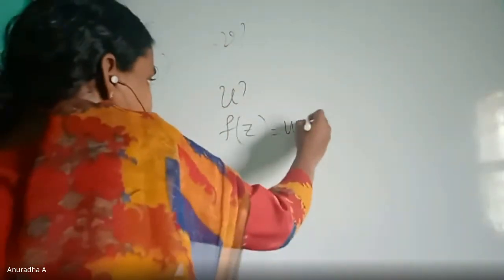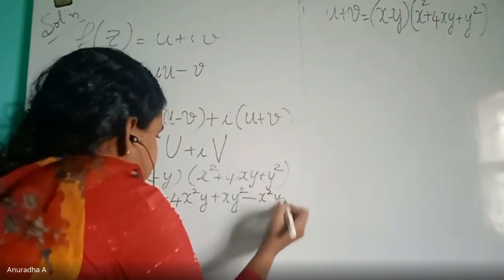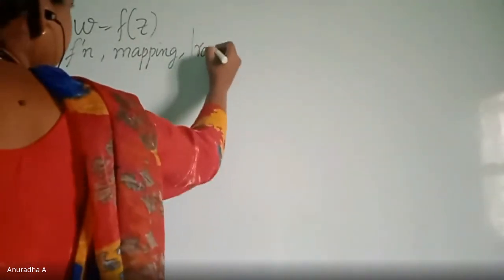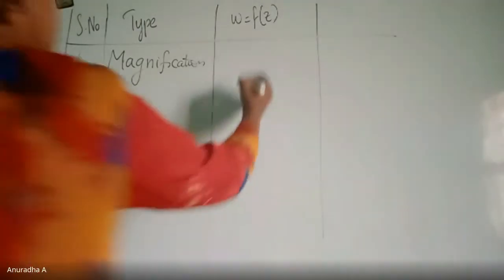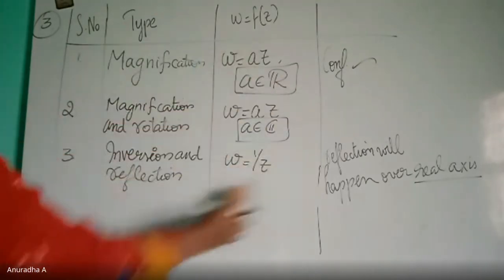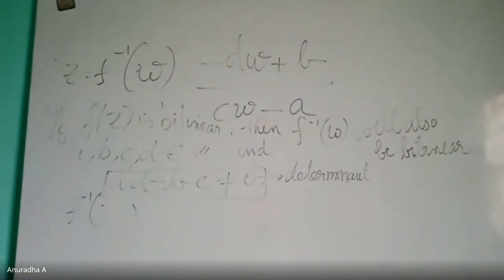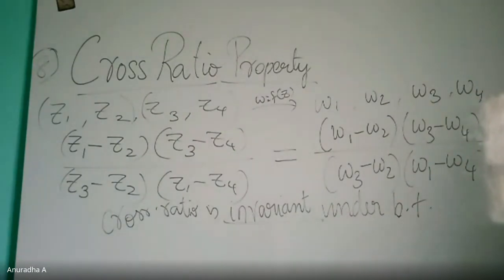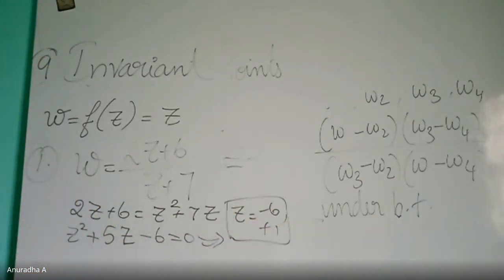Maths lecture 10